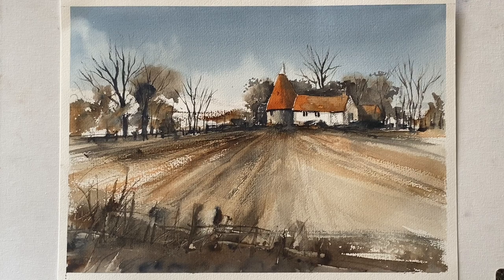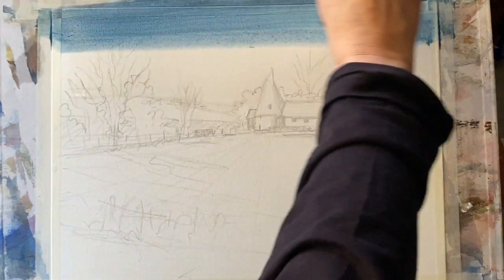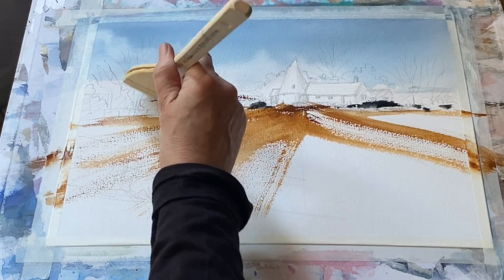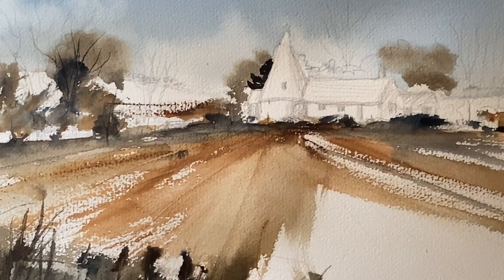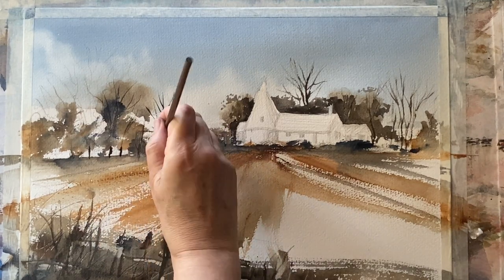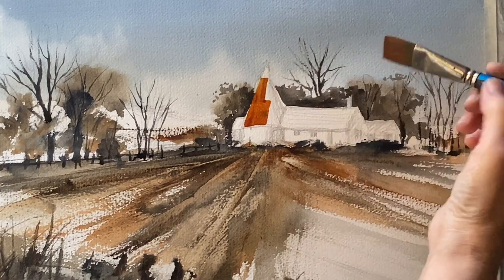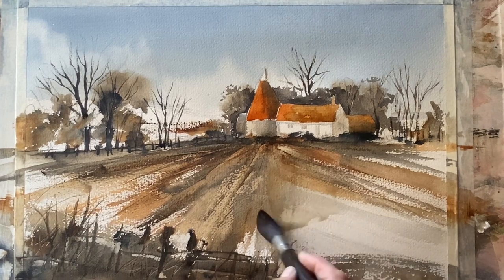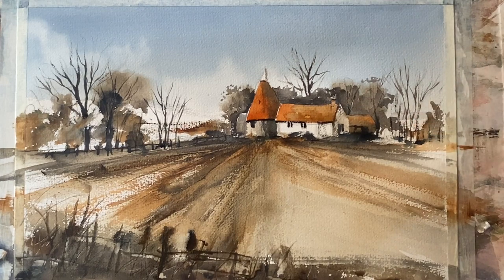Paint A SIMPLE Loose Watercolor Landscape painting Impressionist Watercolour Tutorial demo Kent Oast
Today I'm painting a traditional loose, really rustic late Autumn/early Winter traditional English rural scene.  It depicts an East Sussex or Kent Hop Farm complete with Oast house (hop drying kiln), loosely inspired by the great Rowland Hilder who was master of such tradtional Kent and East Sussex scenes. I'm trying to get across the rugged, desolate look of a rural farm out of season, somewhat bleak and harsh, rather than a more idealised pastoral scene.

I'm using Millford 100% cotton hot press 140lb/300g weight paper, 11" x 15"/28cms x 38cms, my paper is taped to my board with ordinary decorators masking tape and is at an angle of about 45 degrees so gravity will help me paint. I use various brushes and colours as demonstrated in the video, but use whichever brushes and colours you have and enjoy using.

Purchase our small batch Artisan Handmade Paint - if no paints are there, it means we are hard at work re-stocking, so please check back soon!